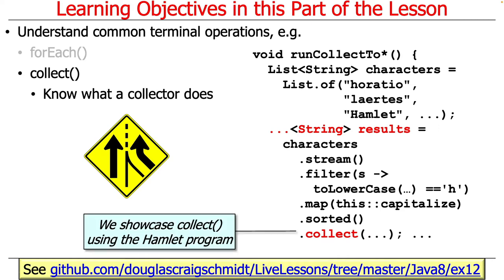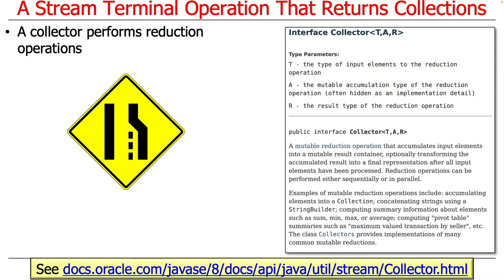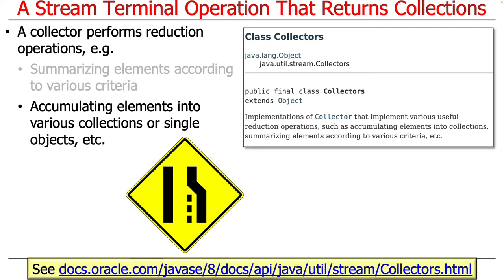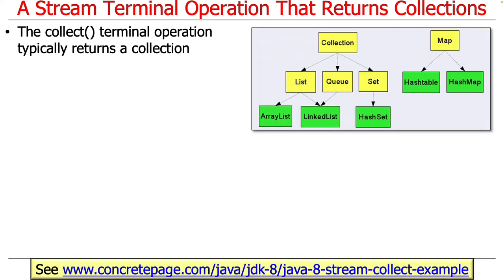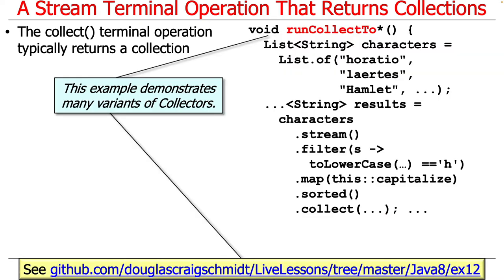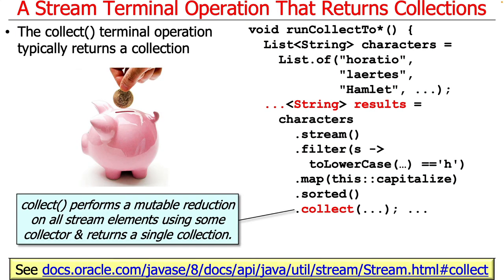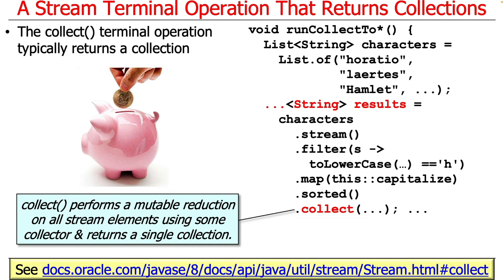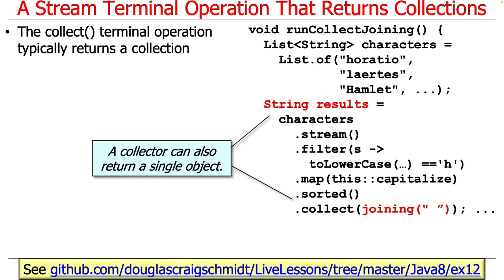The Java Streams collect() Terminal Operation (Part 1)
This video gives an overview of what a Java collector does in the context of the Java collect() terminal operation, e.g., a collector can summarize elements according to various criteria, accumulate elements into various collections or singleobjects, etc